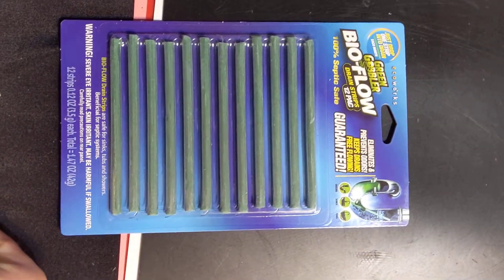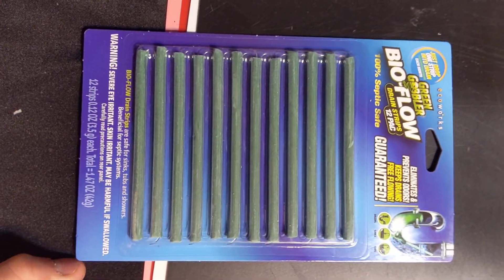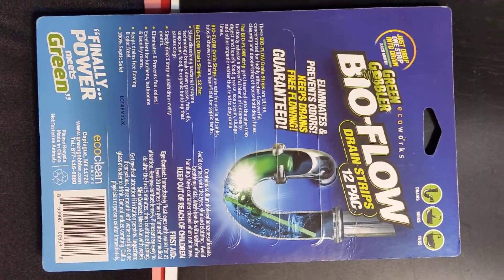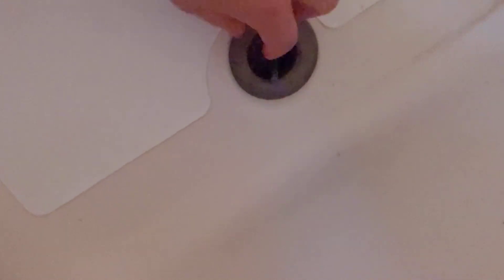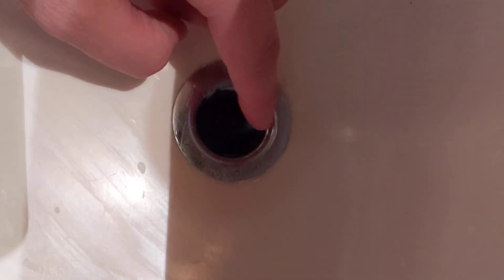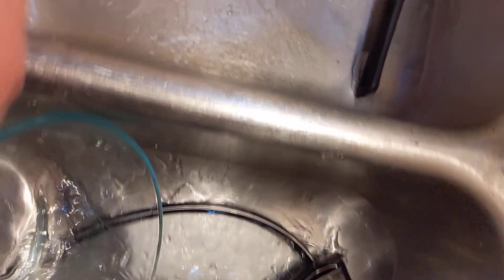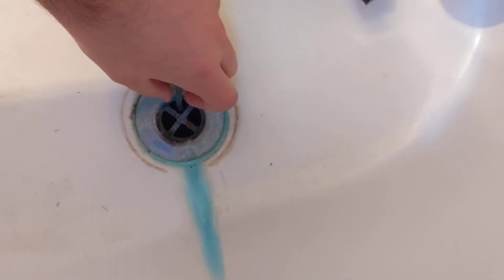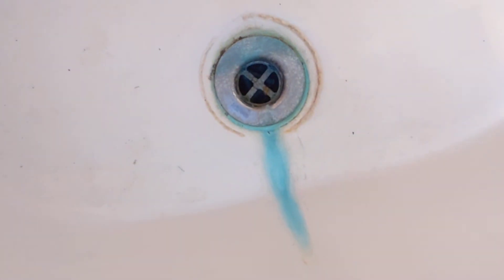Green Gobbler BIO-FLOW Drain Strips Unbox - Test - Review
Single 12 pack =

I waited 3 months before posting this video - they work very well they help keep odors down in our kitchen sink  as far as keeping water free flow we have had no problems with drains backing up so maybe thats helping? either way i like them and they get a 7/10

 ULTRA CONCENTRATED strips for powerful cleaning and deodorizing of household drain lines. Smelly drain? Bio-Flow Drain Strips will eat away at organic matter better than the no-name drain cleaner you have under your sink. Drop one strip into your drain and the slow-dissolving bacteria and enzymes will start to work instantly.
ELIMINATES & DIGESTS grease, oil, fats, scum and food quickly for easy drain cleaning. The gunk that’s stuck inside of your drain won’t stand a chance against Bio-Flow’s enzymes. Grease, oil, fats, scum, food: all gone in a matter of minutes. How’s that for easy drain maintenance?
UTILIZES POWERFUL YET SLOW DISSOLVING enzymes to take care of lodged organic materials. Food and grease will stick to your drain like Velcro. Pretty gross. Luckily you can clear the gunk in your drain with a Bio-Flow Deodorizing Strip.
SAFE ON ALL PIPES and septic systems (including old pipes and PVC pipes)
PERFECT AS PART of a monthly drain cleaning routine. Traditional Use: Once a month, drop one Bio-Flow strip into the drain for cleaning and deodorizing. Perfect for kitchen and bathroom drains.

Hello Do You Have A Product That You Would Like Me To Promote? I Offer Full Honest Unboxing And Review Videos ( ONLY FOR YOUTUBE I DO NOT UPLOAD REVIEWS ON AMAZON JUST FULL DEDICATED YOUTUBE VIDEOS ) I Review Anything & Everything From Movies To Tech To Food! I Really Enjoying Making Review Videos & I Also Cross Promote All The Products I Review Across 5+ Social Media Networks!

**Extras**

*Tags Below*